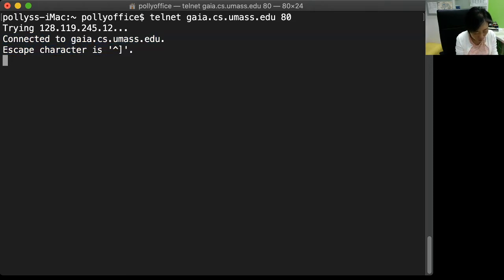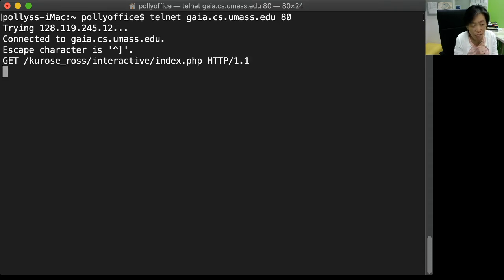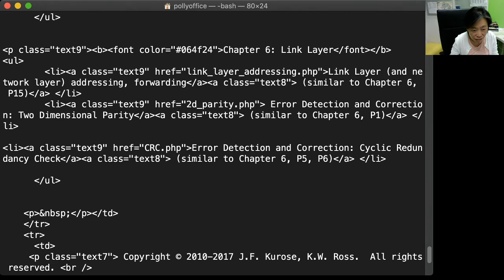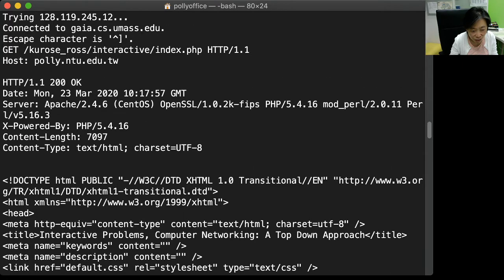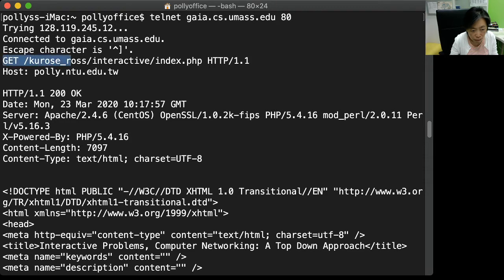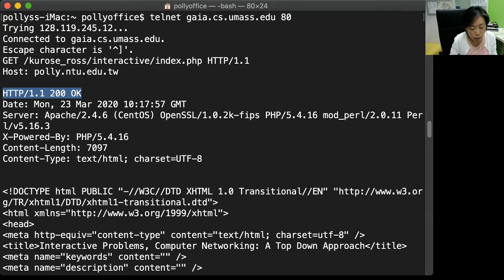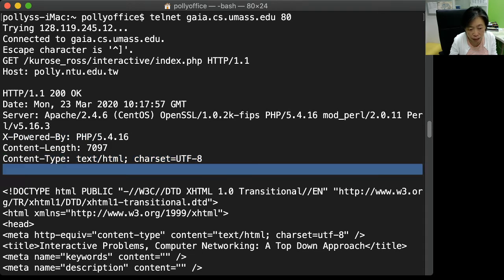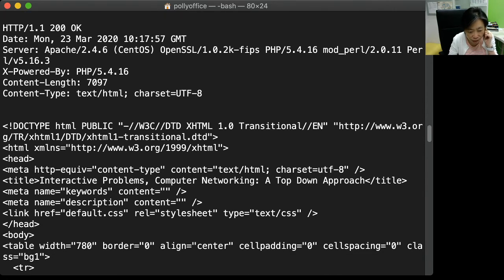ch22 ep#7 HTTP Message Demo